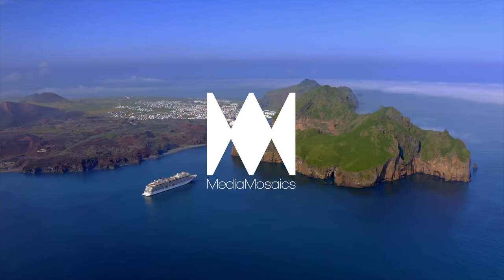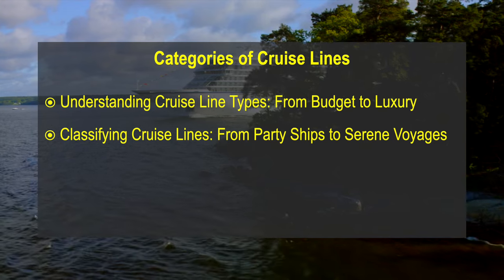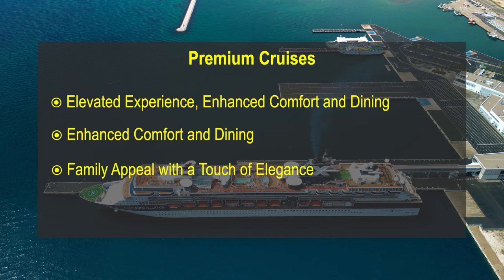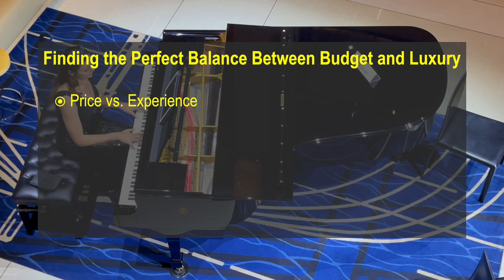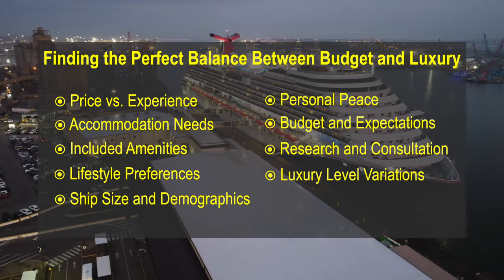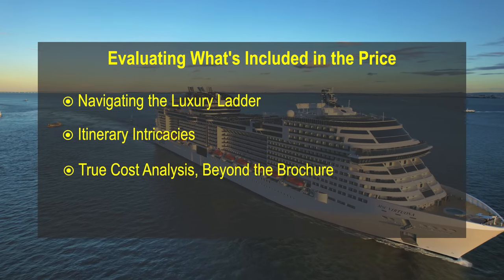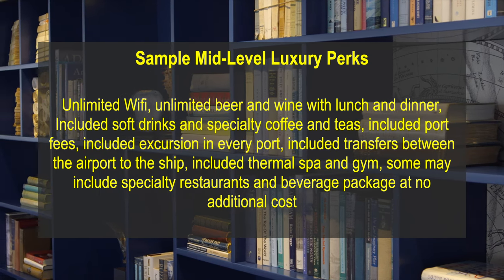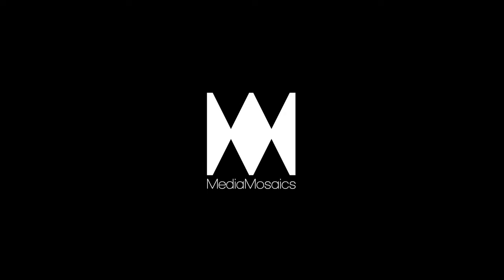Key Factors to Consider in Cruise Cost Comparisons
In this video, we will delve into the topic of the key factors to consider in cruise cost comparisions.
Some photos and clips used in this video are courtesy of Viking Cruises.